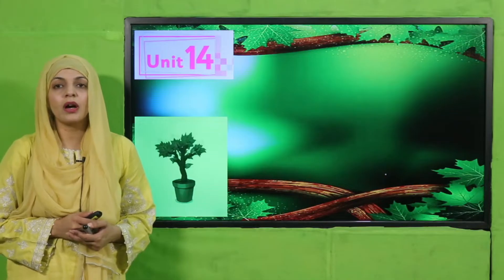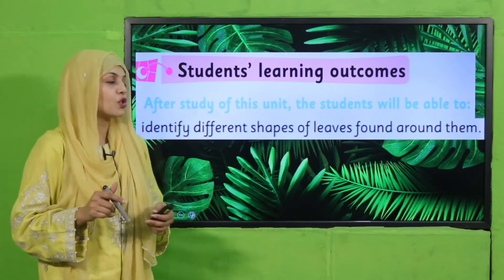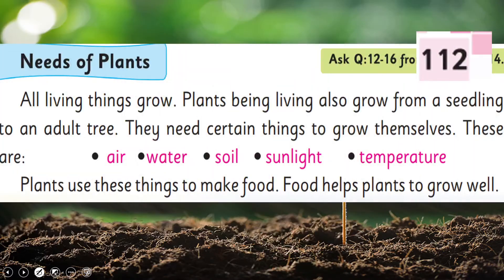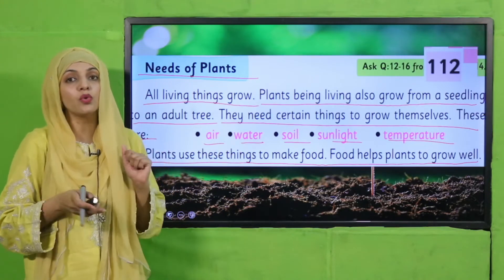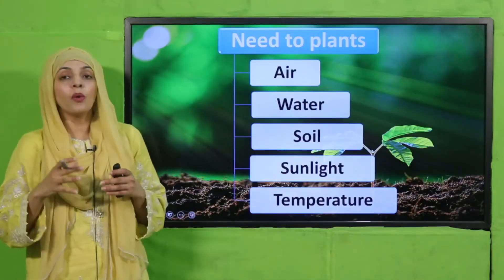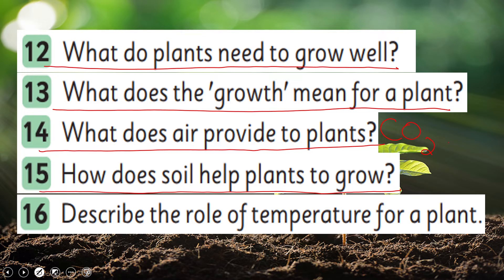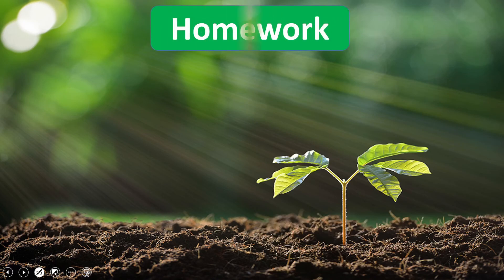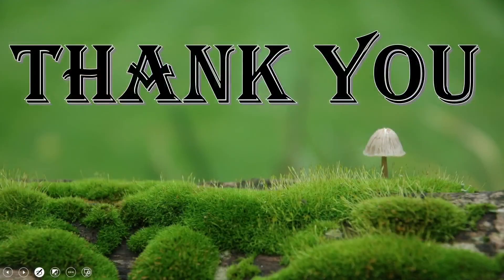GK Grade 2 Unit 14 Lecture 5 || SNC 2020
Needs of plants to grow.

1. PowerPoint Presentation

2. Lesson Plan

3. Worksheet/Activity